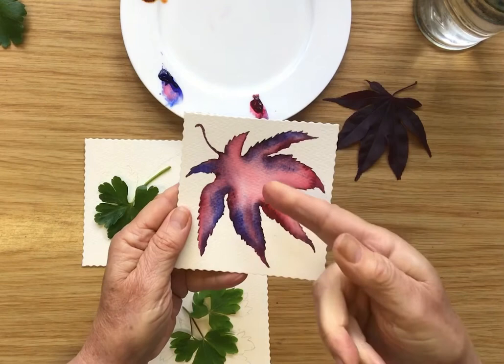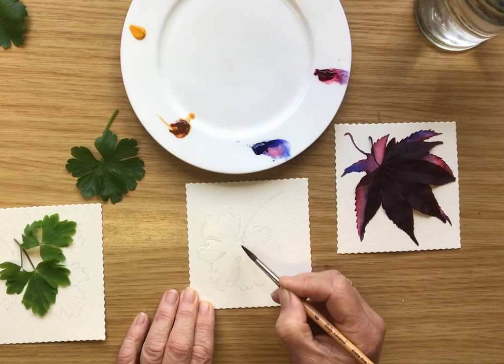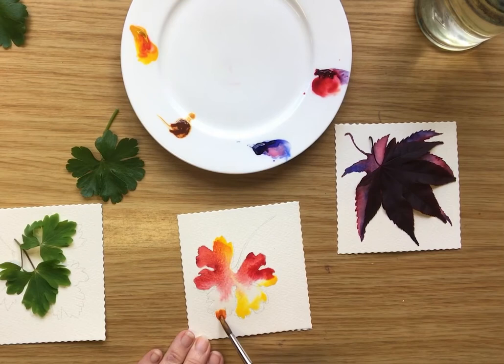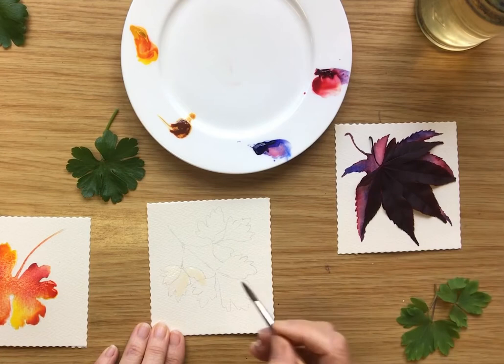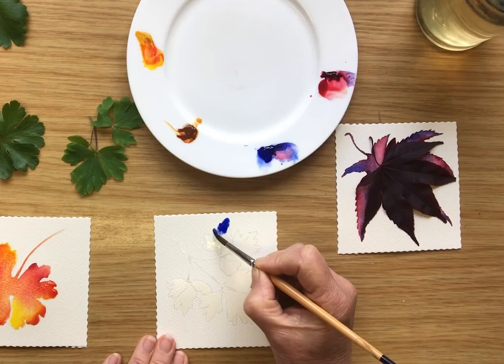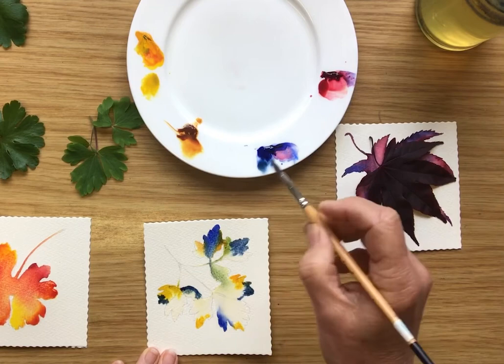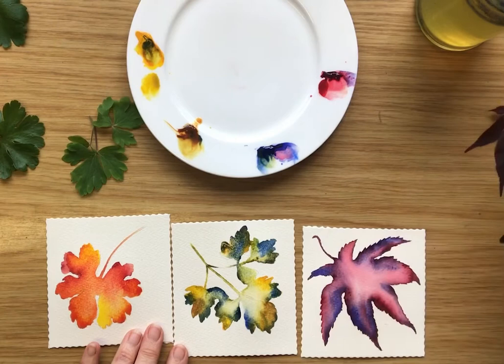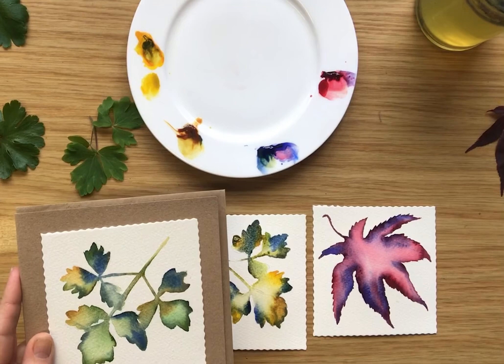Ellen Hutchins DIY Festival 2021 - Creative Adventures with Leaves & Paint: Watercolour Flow 2 Cards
Second in a series of three video tutorials by talented nature artist, Sue van Coppenhagen, using watercolour flowing within drawn leaf shapes. Produced by the Ellen Hutchins Festival iin 2021.